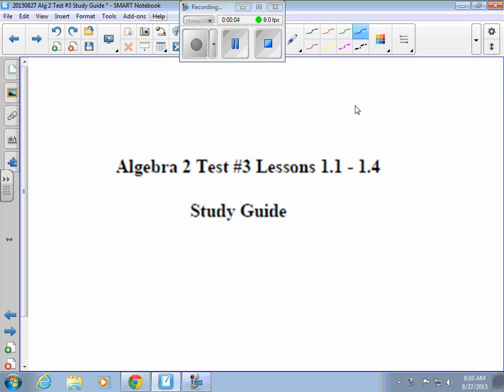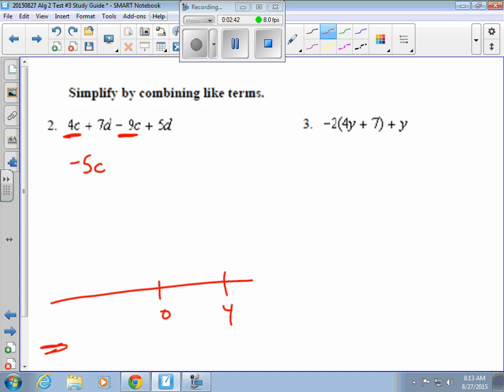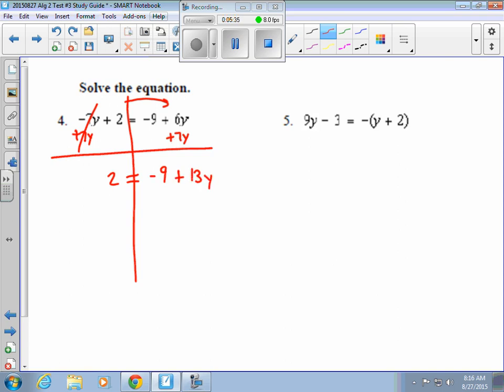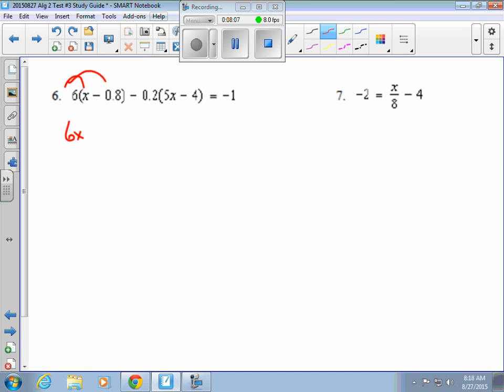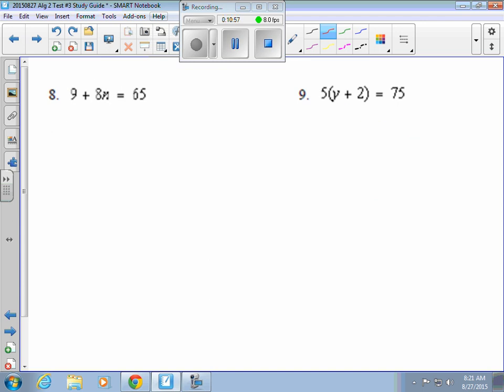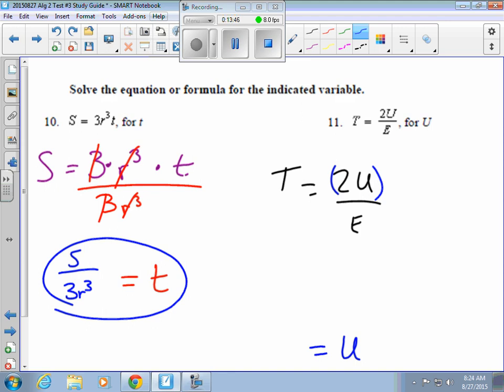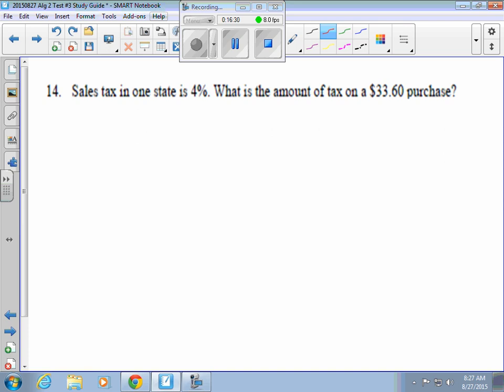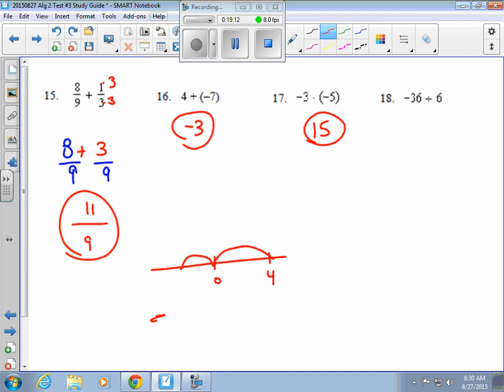Alg 2 Test #3 Study Guide part 1 of 2